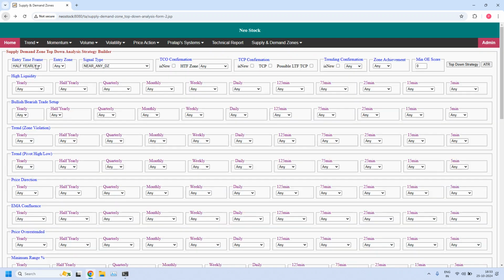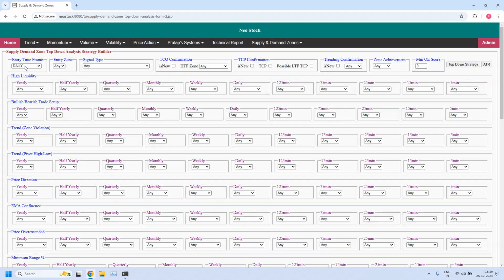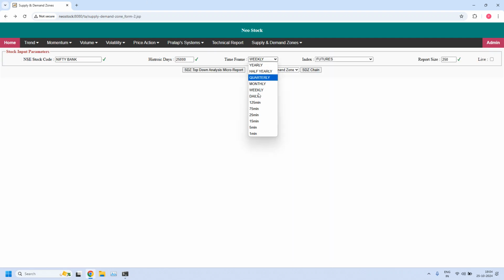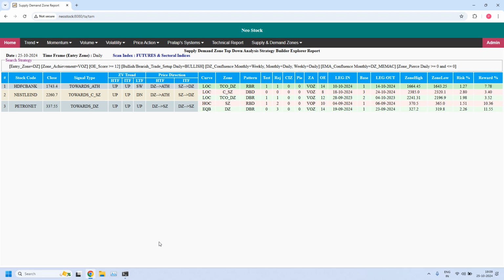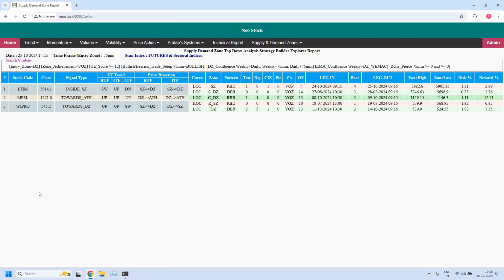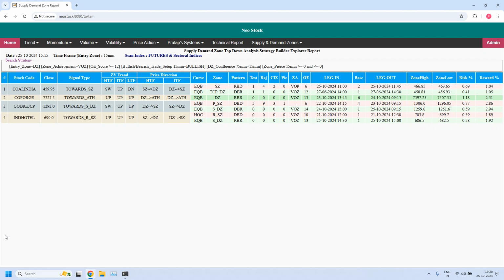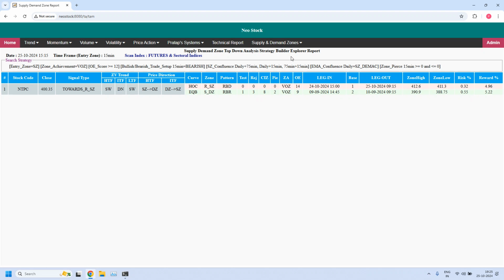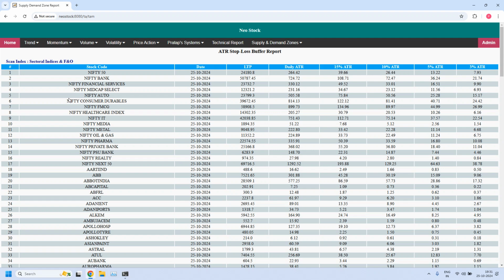NeoStock Supply Demand Zone Reports (25-Oct-2024)